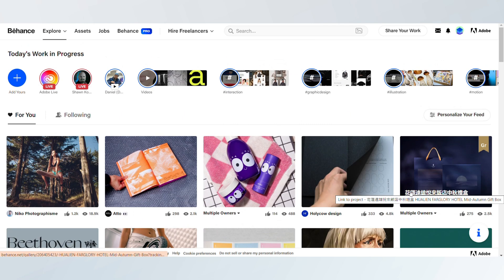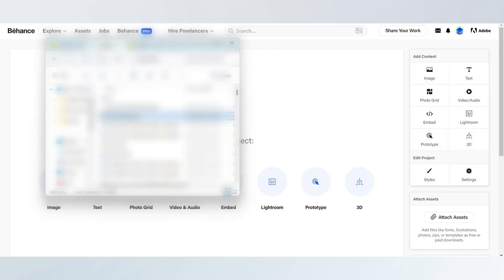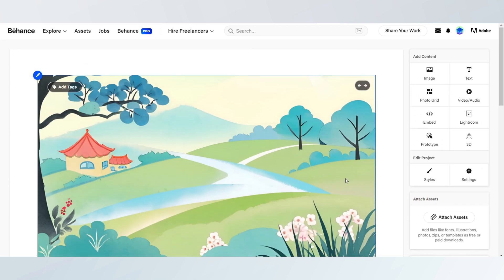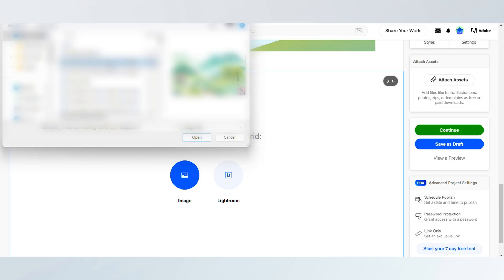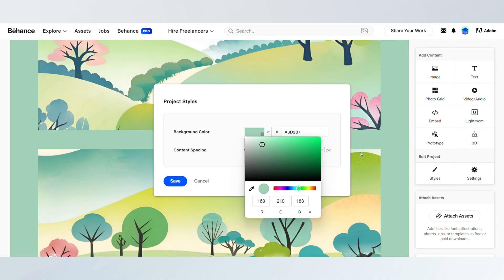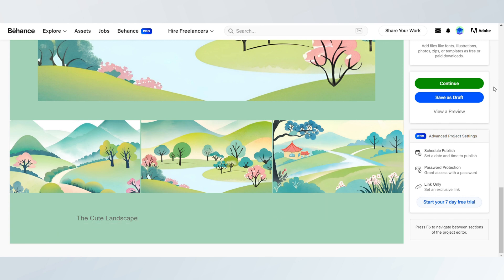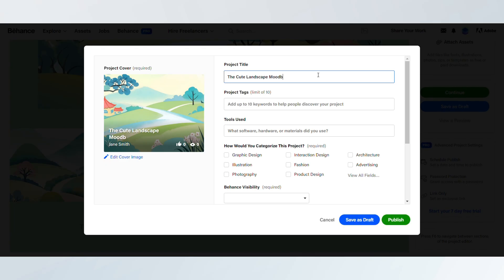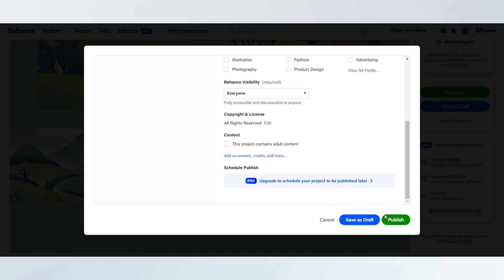HOW TO CREATE MOODBOARD ON BEHANCE 2025! (FULL GUIDE)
Want to showcase your design inspiration and aesthetic on Behance? Creating a moodboard is a great way to visually communicate your ideas. This guide will walk you through the process from start to finish, helping you create a visually appealing and informative moodboard.

0:00 INTRO
0:06 TUTORIAL